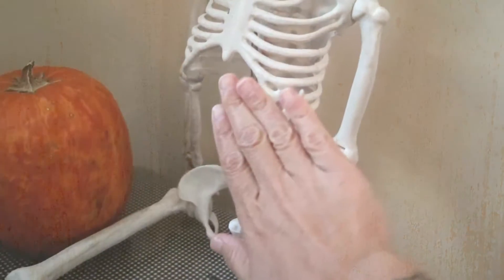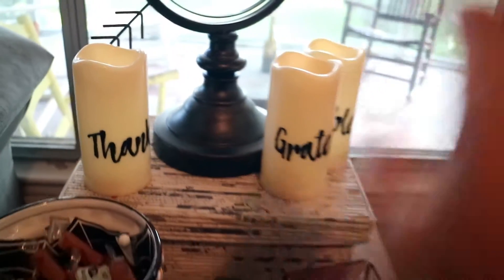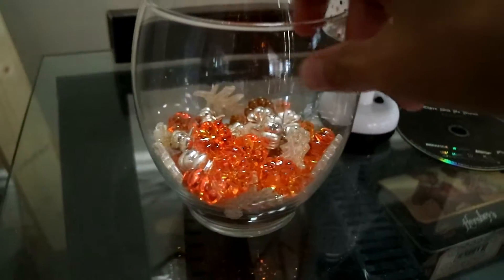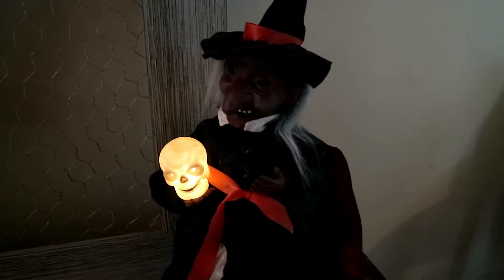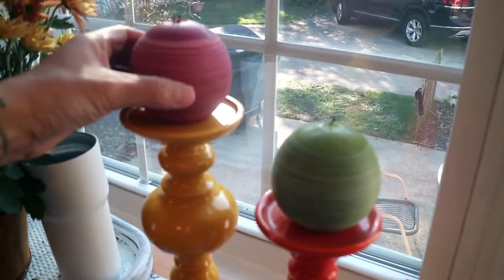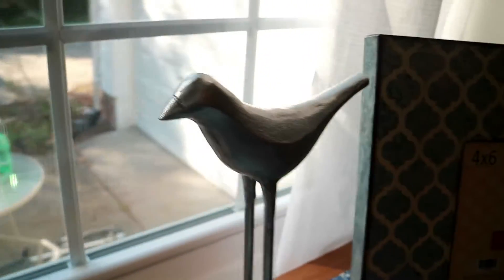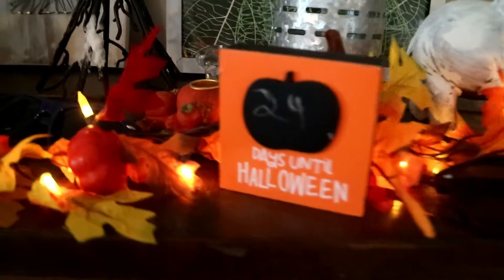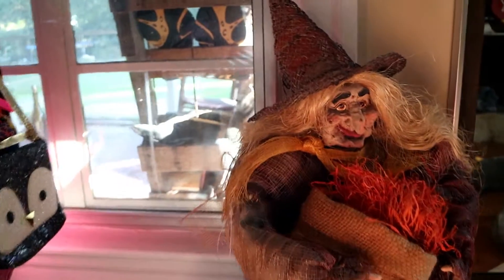Meet Hilda - Attempting to Decorate & Vlog V L O G 127 | RENEGADE ROSE TV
I don’t like making decor videos.  I have tried!  And I probably won’t make this a habit. Ha-ha!  However, I'm proud of what I accomplished. You HAD to meet Hilda and Charlie.  Notice I didn’t even take the prices off of the items. And there were SO many interruptions, I just kept it all in the video.  You’re welcome. :-)

I'M SOCIAL!!

I'll write back!

This video has been edited through purchase and ownership rights of Wondershare Filmora.

Game Plan
Bad Snacks

Lovely Afternoon
The 126ers

Exhale
Jeremy Blake